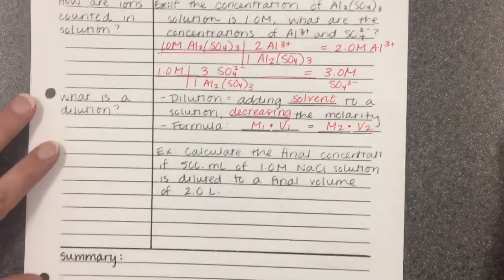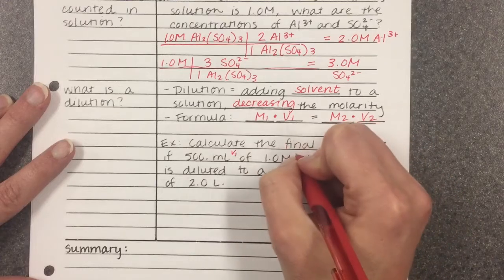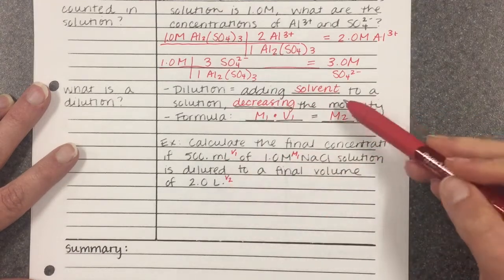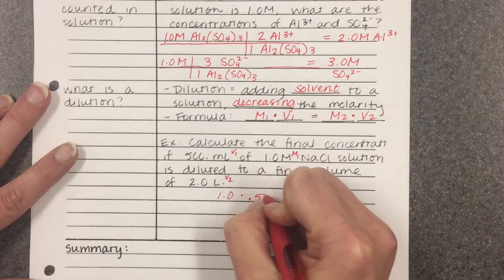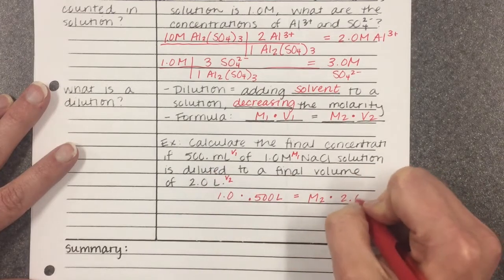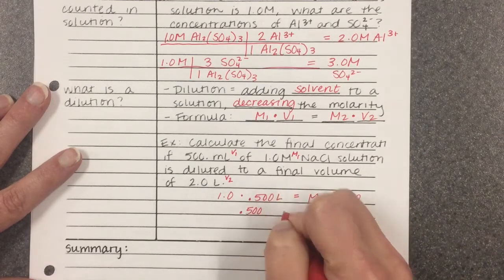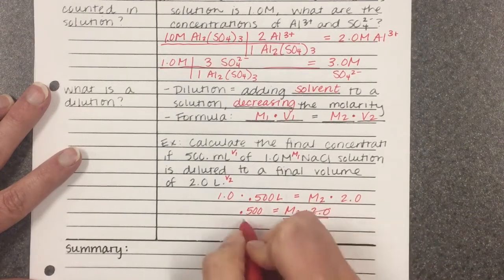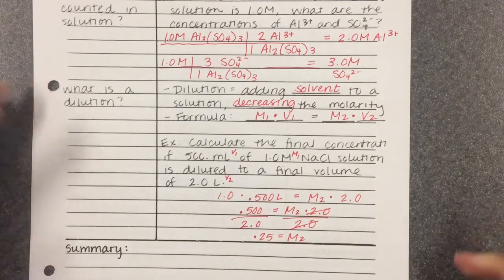AP Mole Conversions